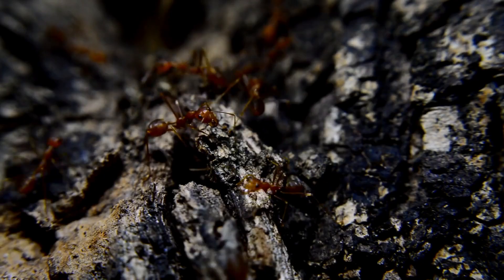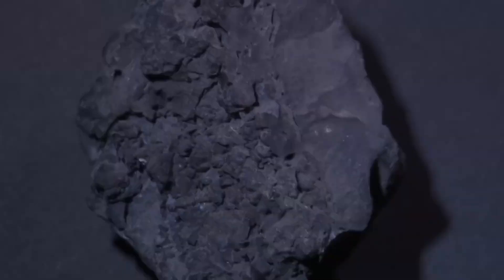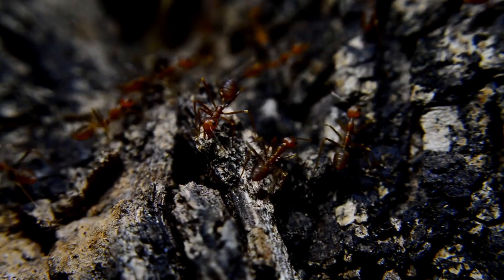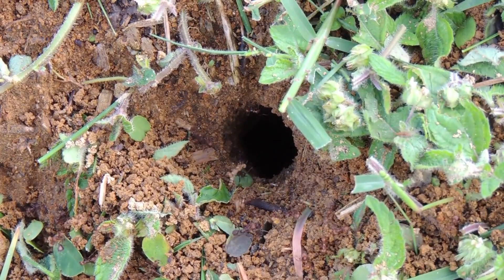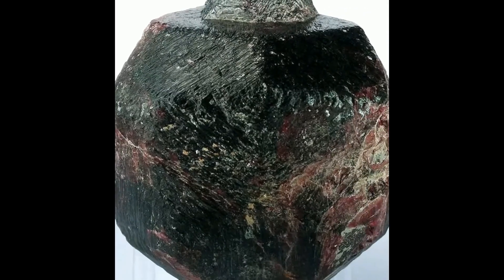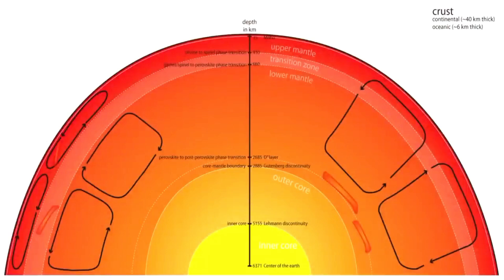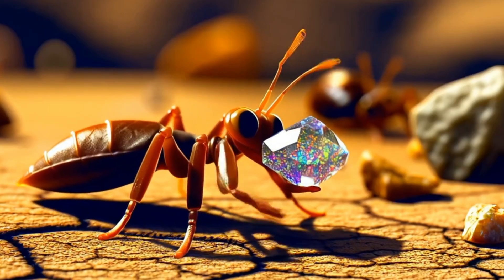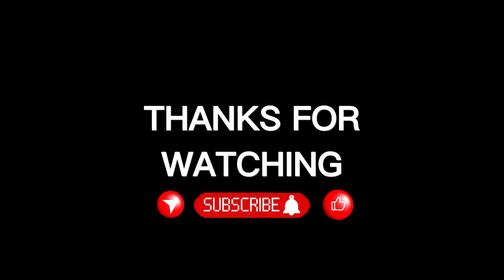They Followed Termites... and Found MILLION Dollar Diamonds!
Discover the wildest gemstone secret in nature - termites may just lead you to diamonds!
In this jaw-dropping documentary-style video, we uncover how termite mounds have helped experts and locals uncover diamond-rich zones hidden in the most unexpected places. Learn how geology, biology, and instinct collide to reveal nature's buried treasures - real diamonds in raw form.

From the African savannah to remote jungle riverbeds, this story isn't just about gemstones - it's about nature's blueprint guiding us to unimaginable wealth.
Don't miss this episode by EGS PRO - your #1 source for gemological discoveries, diamond education, and high-CPM gemstone content.

Timestamps

00:00 – Nature's Weirdest Clue to Wealth
01:04 – How Termites Become Geological Detectives
02:15 – The Science: Why Diamonds and Termites Connect
03:28 – Real Cases: Diamonds Found by Following Termites
04:50 – Geological Signs to Watch in Termite Mounds
06:12 – Tools & Techniques to Confirm Diamond Presence
07:25 – Risks, Myths & Local Insights
08:10 – Final Thoughts + Subscribe to EGS PRO